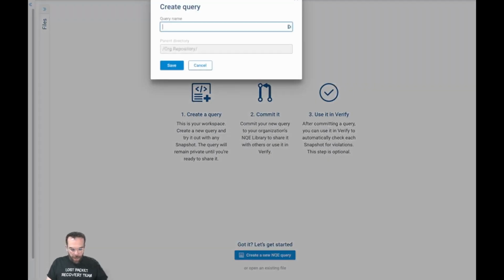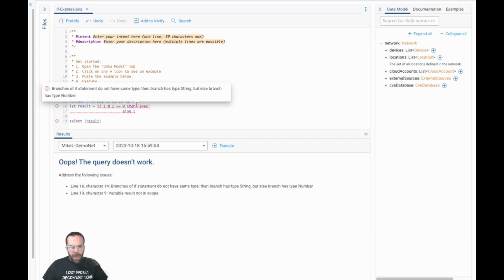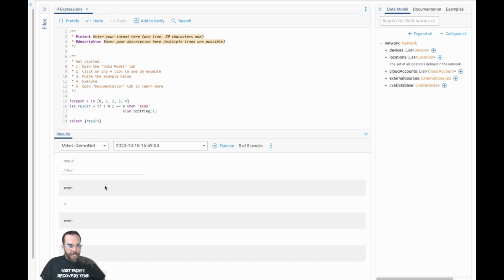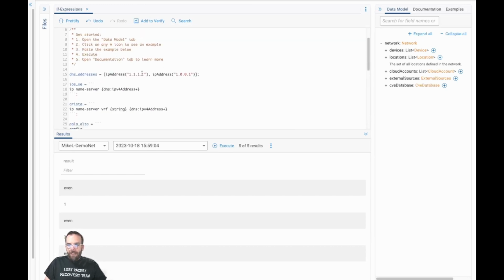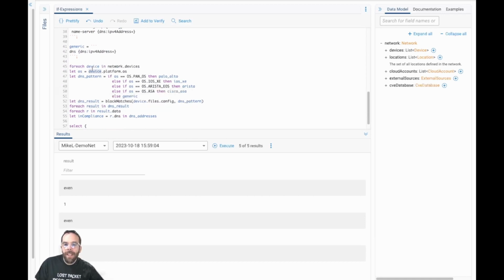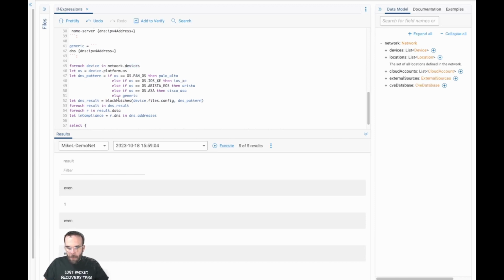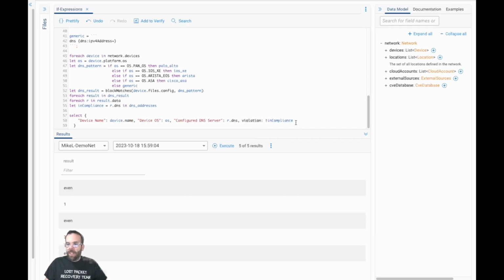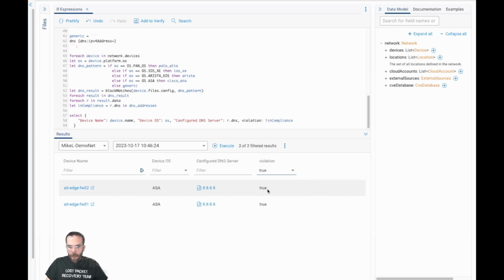NQE IF Expressions